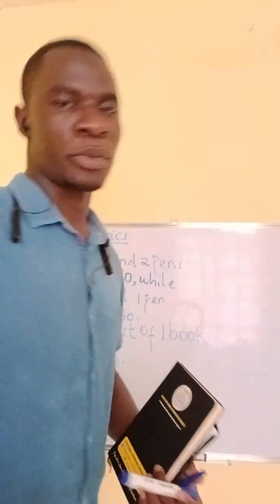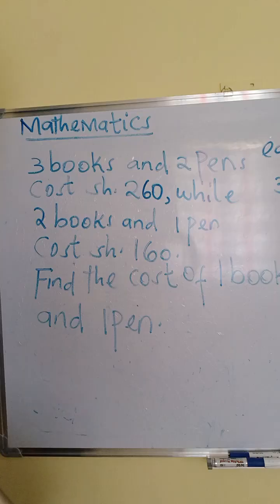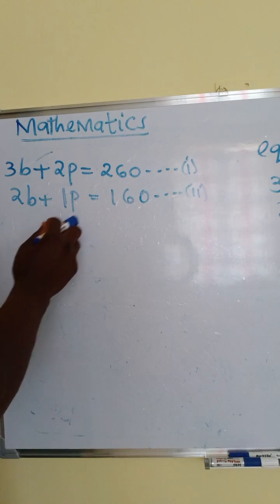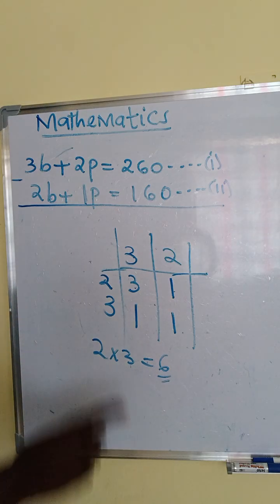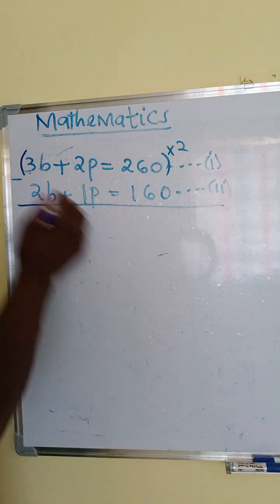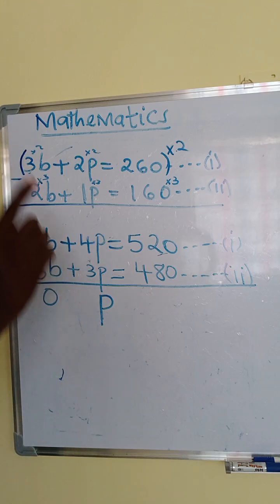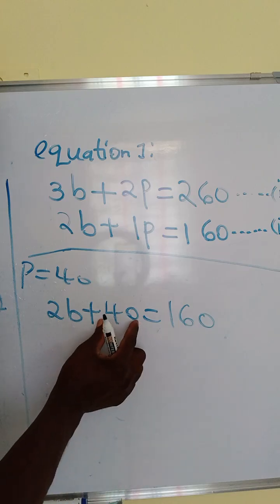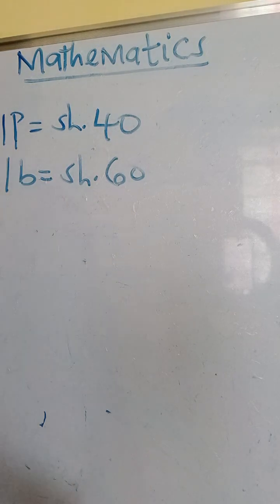How to Calculate Simultaneous equations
Calculating simultaneous equation